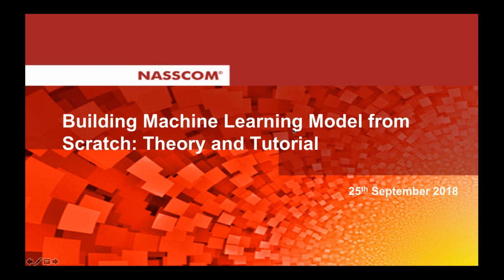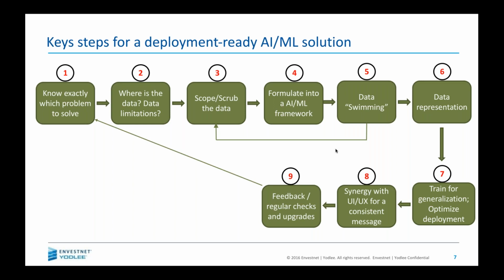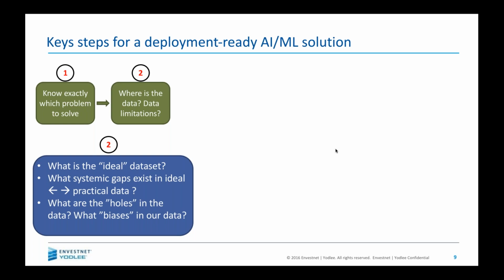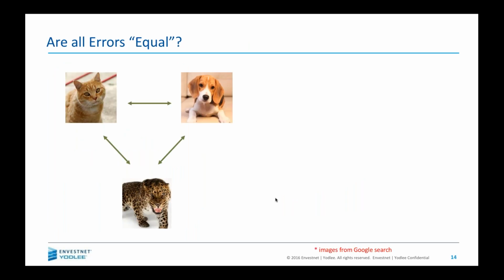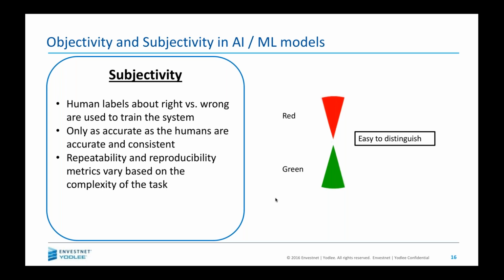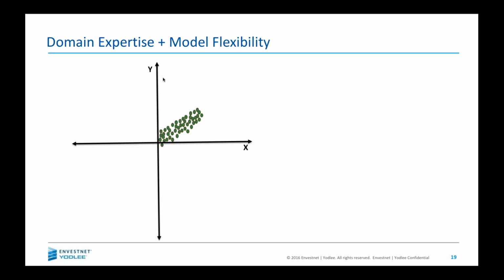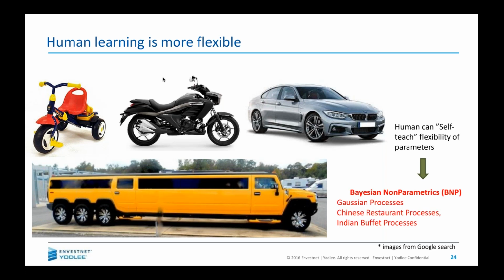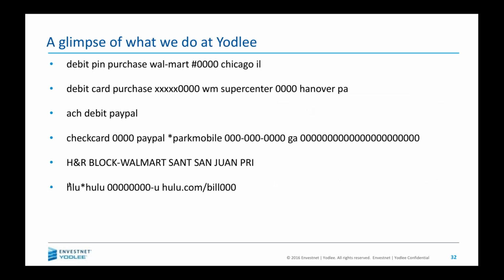NASSCOM Connect: Building Machine Learning Model from Scratch Theory and Tutorial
Build effective machine learning models, and learn to approach and solve real-world problems across a wide array of fields. Learn to build machine learning models and evaluation criterion. Understand detailed pros and cons of one ML model (when it performs best and when it is not very efficient etc.) Learn to evaluate and validate the quality of your models based on various metrics. Finally, see the performance of the ML algorithm on a real life data.
Speaker:
Dr. Om Deshmukh is Senior Director – Analytics Solutions & Data Sciences Innovations in the Analytics Centre of Excellence at Envestnet | Yodlee. Om and team drive foundation data sciences initiatives to mine actionable insights from the peta-bytes of data that flows through the Envestnet | Yodlee network. His team is also responsible for creating the end-to-end data-science driven solutions and delivering those to the clients.

Om has deep expertise in theoretical and applied Machine Learning and Data Analytics, in particular Bayesian Non Parametrics and Generative Models using Deep Neural Networks. Om received his PhD from the Department of Electrical and Computer Engineering at University of Maryland, College Park, MS from Boston University and B.Tech. from BITS-Pilani.
Prior to Yodlee, Om was with IBM Research and Xerox Research. At Xerox Research, Om built a team of highly motivated researchers and developers who designed state-of-the-art Machine Learning and Multimedia (speech/text/video) Data Analytics algorithms. He successfully negotiated a first-of-a-kind revenue sharing deal with an ed-tech startup to inject multimedia analytics into their products. At IBM, one of his accomplishments was to build consensus among executives and then present to the CEO a technology strategy for analytics-driven billion-dollar business in 'Personalized Learning'.
Om has about 50 patents (filed/granted which include 2 high-value) and 50+ international publications (multiple best-paper awards).